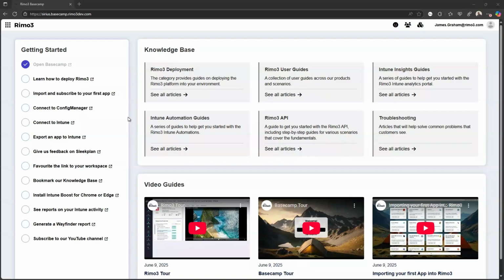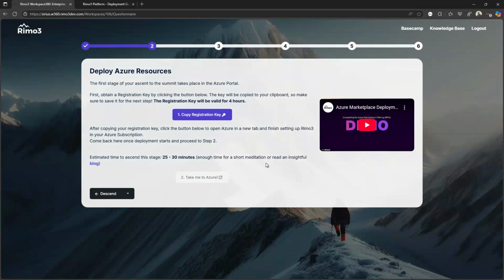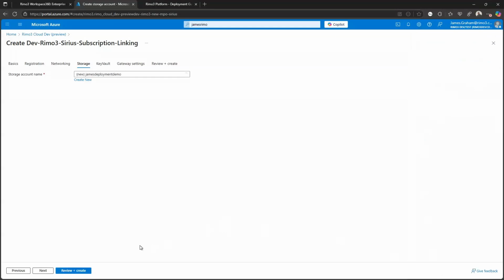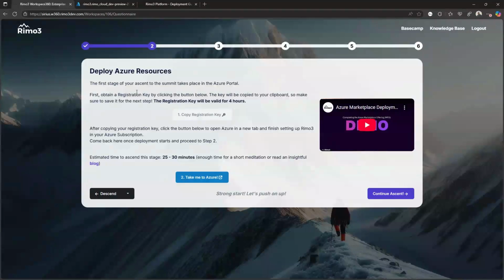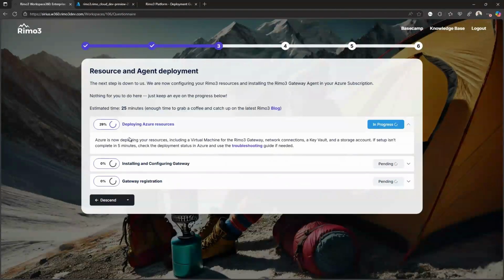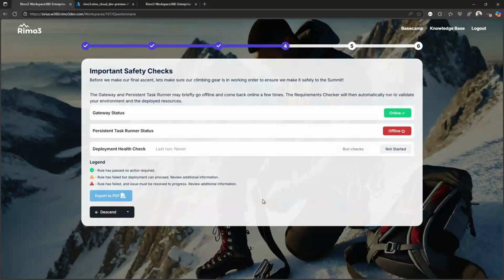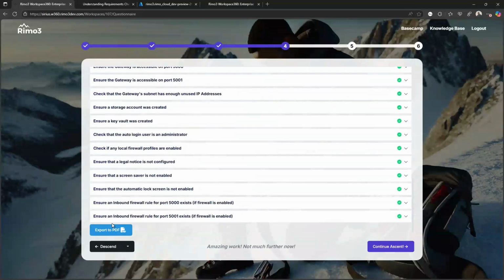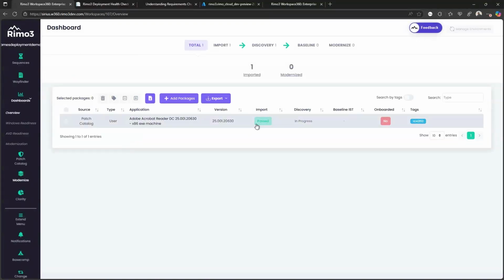Rimo3 PaaS - Updated Deployment Demo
In this video I take you through the updated Rimo3 PaaS deployment experience for Enterprise customers. This process is only relevant if you are intending on deploying Rimo3 into your Azure Subscription. For Rimo3 Essentials or SaaS customers it is not required.